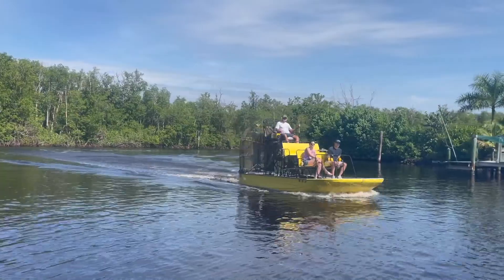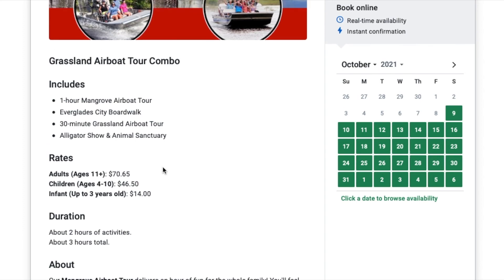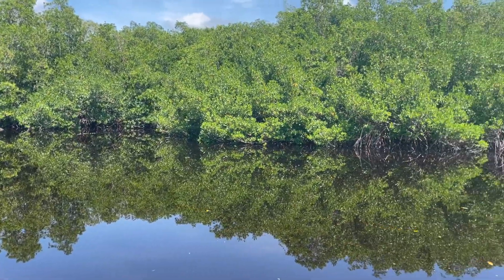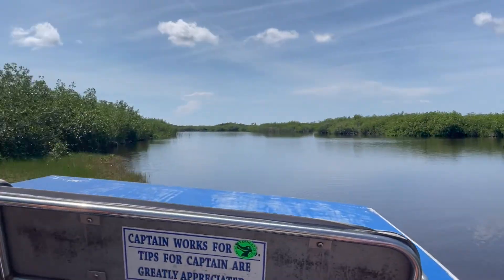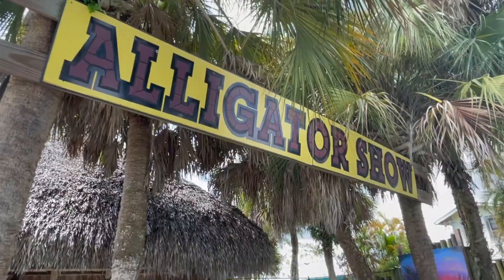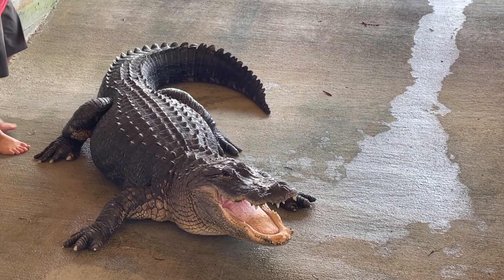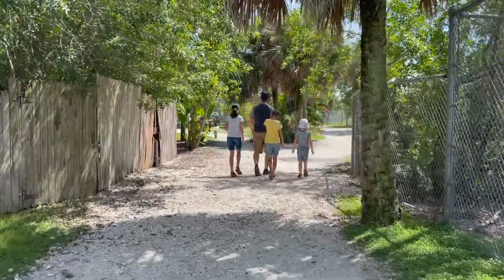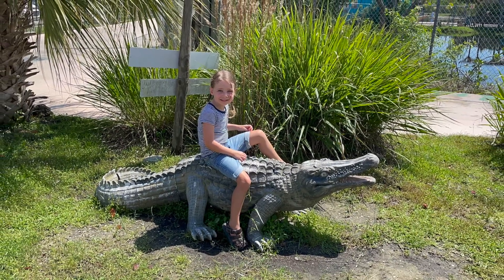Florida Everglades Airboat Tour Review // Airboat Ride Through Mangroves, Grassland & Alligator Show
Come and see what the Florida Everglades are like as I share our experience visiting there as a family.  We rode two different Airboats, one through the mangroves and the other through the grassland.  Not only was it a fun ride, but we got to see several alligators swimming wild in their nature habitat.  As well we went and visited an animal sanctuary that had crocodiles, sea otters, lions, tigers, and more!  Last we got to watch a very entertaining alligator show and hold a baby alligator.  The Florida Everglades is a great area to check out, fun for all ages.  I definitely recommend it for families with kids looking for something exciting to do on their vacation to Florida!

Hope you enjoyed this video review; we were very happy with the airboat tour (company) we went through.

I have lots of great travel videos and much more on the way, and I hope you will return for it all!